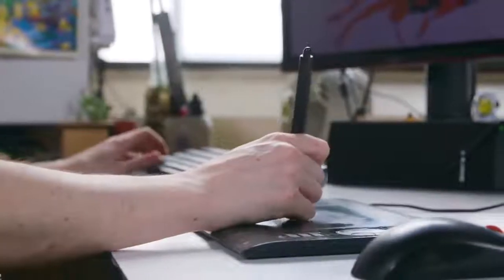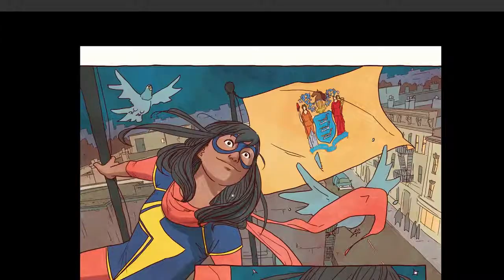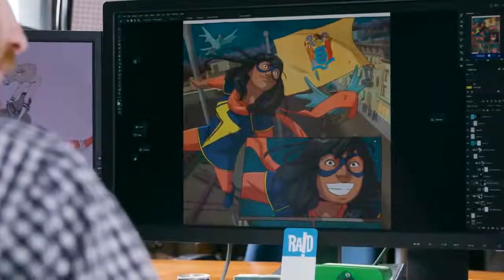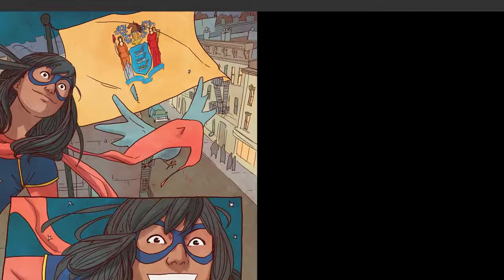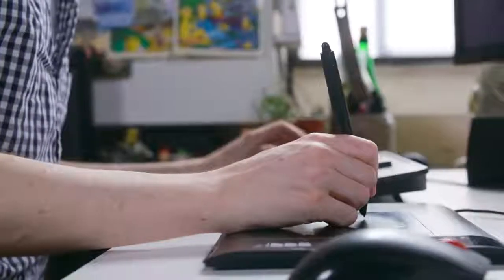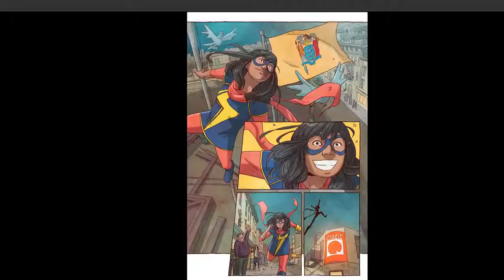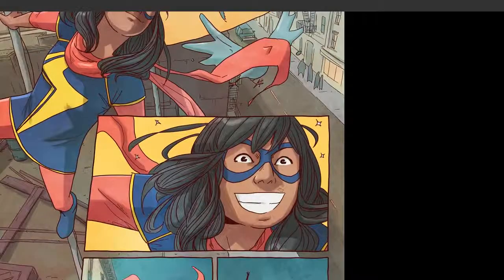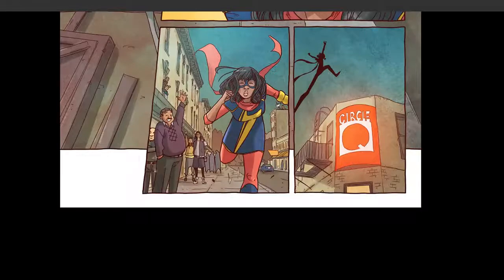Artist Ian Herring colors Ms Marvel – Marvel Quickdraw